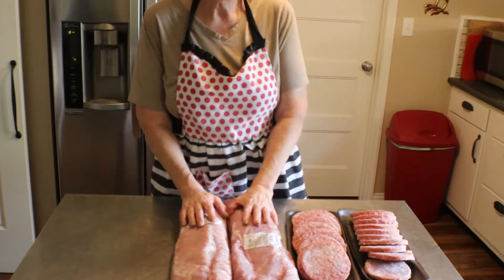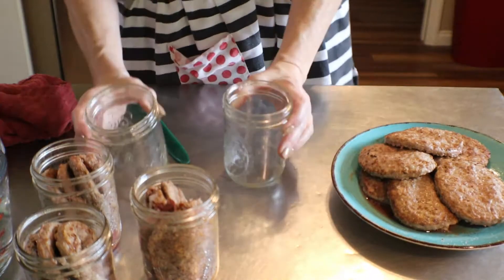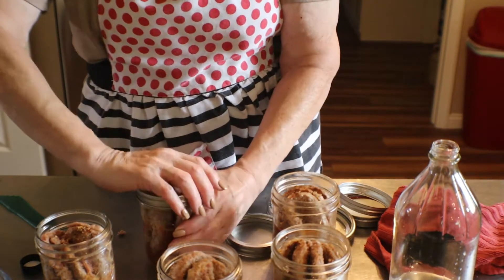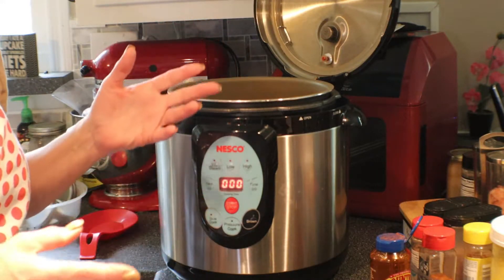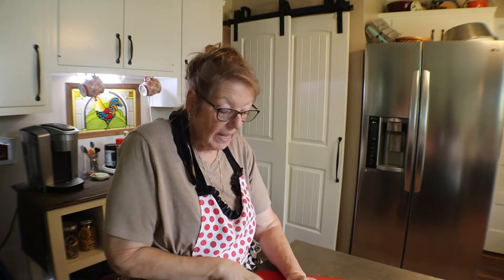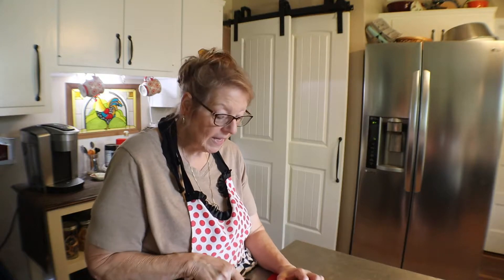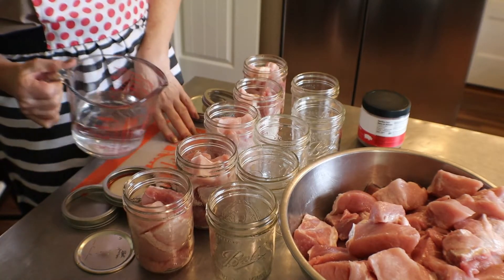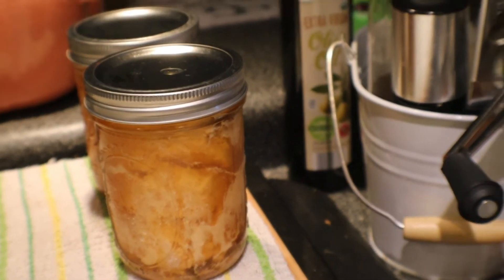Canning Pork Loin and Pork Burgers | How To Can Any Meat Step-By-Step | Meat Canning Tutorial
Watch me can pork loin and pork burgers with my Nesco Smart Electric Canner. Whether you have an electric canner or stove top, I give you step-by-step instructions on how to can any meat. It couldn't be any easier!

I'm a 60 something woman homesteading on less than 1/4 acre on the outskirts of a tiny rural town in Southern Illinois. My husband is very supportive of my dreams to become self-reliant but doesn't share them, so I do it all myself.  I want to share the skills I've learned along the way with you.  I hope you'll join me on this beautiful journey called homesteading!

SOME OF THE KITCHEN TOOLS AND SUPPLIES I USE:
Nesco Gardenmaster Dehydrator
Mrs. Meyer's Clean Day Concentrate (over a year's worth of less than $9!
Food Grade Cut Resistant Gloves
Best can opener if you have arthritis!
Rockin' pizza cutter
My kitchen scale
Danish Dough Whisk

THE FERMENTATION TOOLS I USE:
My Mega Canning, Dehydrating and Freeze Drying Funnel
Complete Fermentation Kit (best buy)
Pickle Pipes
Fermenting Weights
Mrs. Wages Salsa Seasoning Mix

CAST IRON AND ACCESSORIES I CAN'T LIVE WITHOUT:
Perfect size cast iron skillet with grill pan lid
Silicone cast iron handle grips

SOME OF MY FAVORITE HOESTEADING  BOOKS:
A Cabin Full of Food
The Prairie Homestead Cookbook
The Backyard Homestead Book
The Backyard Homestead Book of Kitchen Know-How

MY FAVORITE GARDENING TOOLS:
Hand Weeding Tool
Garden Harvest Apron
Garden Genie Gloves
Sun Joe Garden Cultivator (mini rotor-tiller, you need one!)

GREAT BOOKS FOR BEGINNER GARDENERS:
First Time Gardener (My favorite for new vegetable gardeners!)
Raised Bed Gardening For Beginners
Small Space Gardening

My Wish List

My website on backyard homesteading, gardening, cooking and recipes, canning and preserving the harvest, herbal remedies